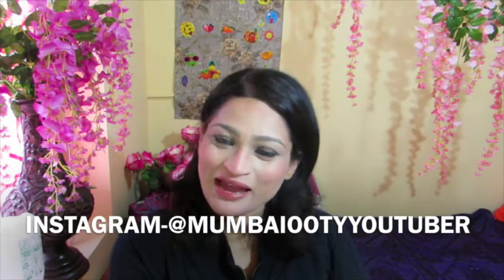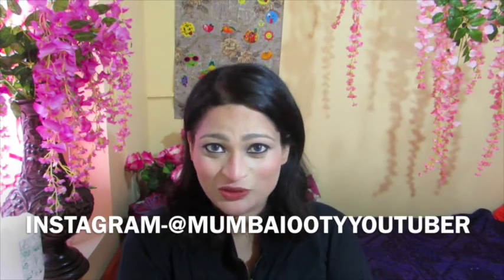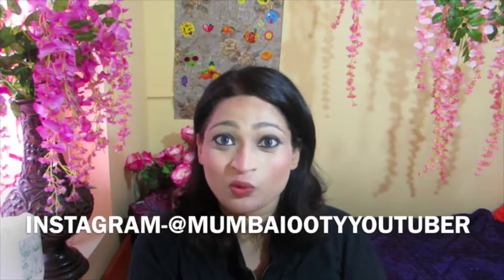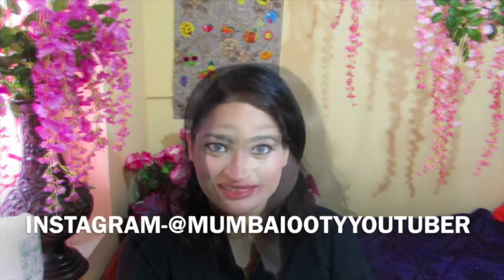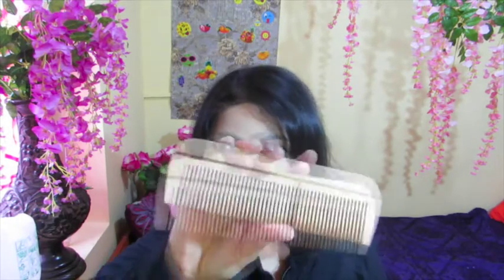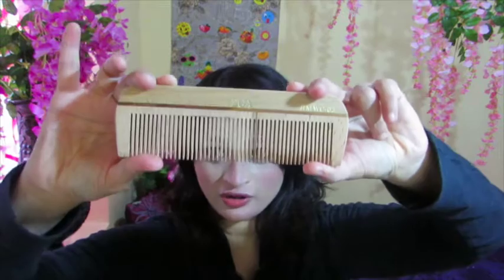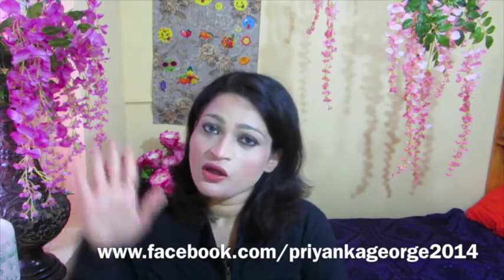Vega Wooden Comb promotes HAIR GROWTH- Mumbai Ooty Blogger Priyanka George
Few Simple exercises for Big Belly, Fitness, Weight loss - Priyanka George (Mumbai Blogger)